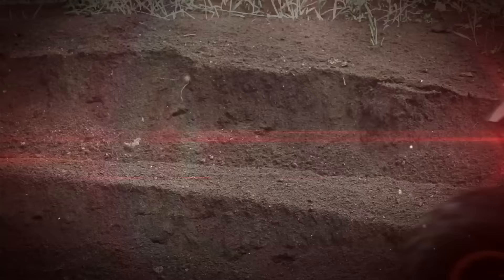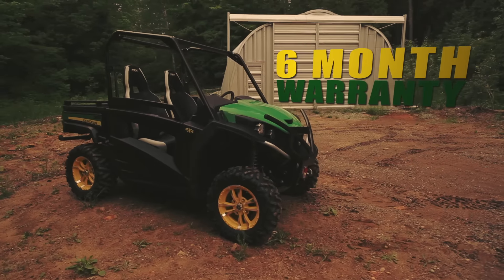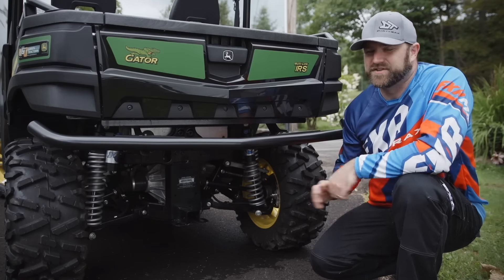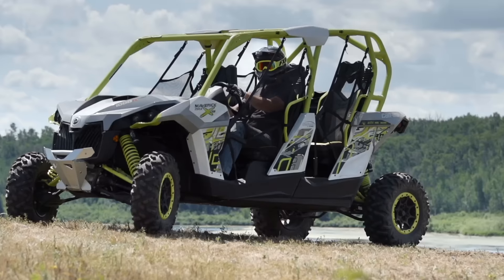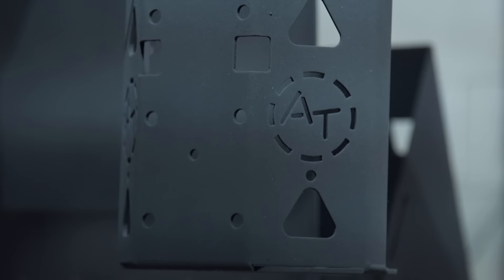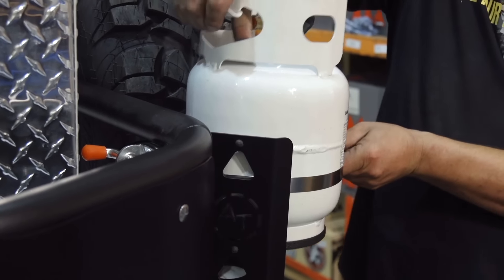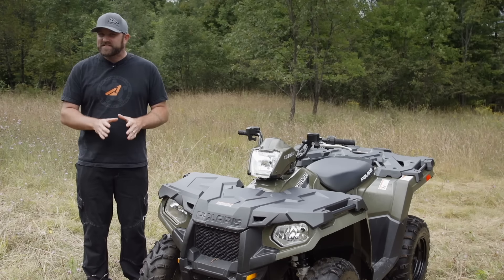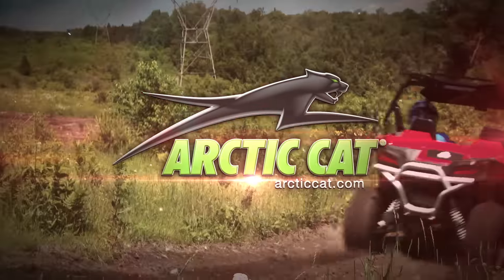Dirt Trax Television 2015 - Episode 10 (FULL)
Please click the LIKE button!

Luke evaluates John Deere's 2016 860i featuring a little more juice and a lot of really slick features.

Then in TRAIL TECH, AJ's continuing the modifications to our 2015 Maverick Turbo X ds project vehicle.

Then in another TEST RIDE segment, Luke evaluates the 2015 Polaris ETX.